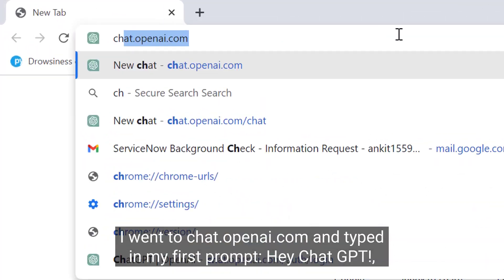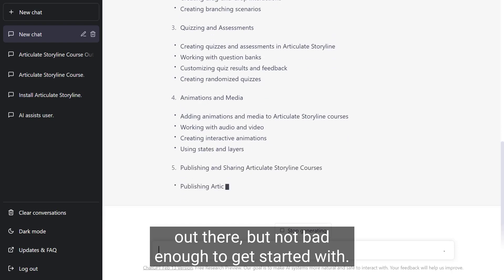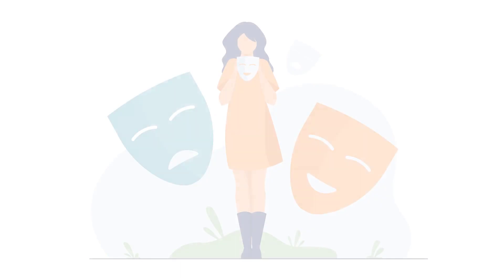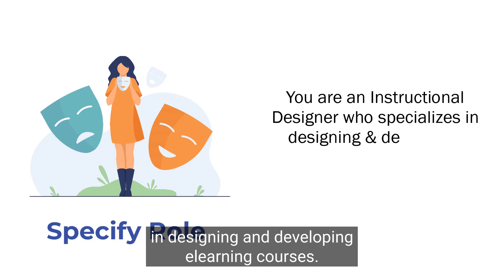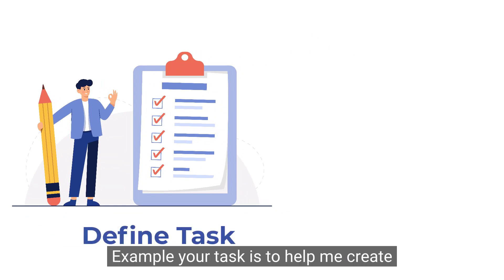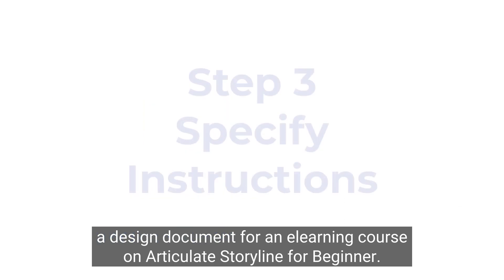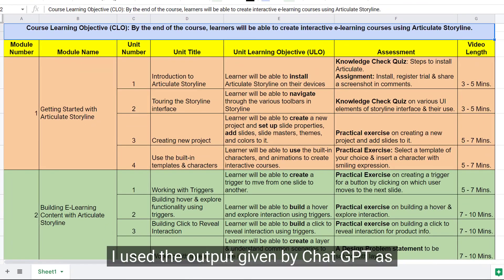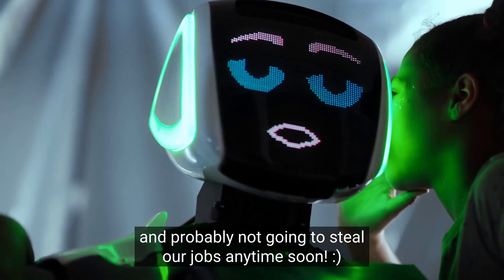How to use Chat GPT as an Instructional Designer?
In this video tutorial, you will learn how to use Chat GPT as an Instructional Designer to create effective design documents & course outlines.